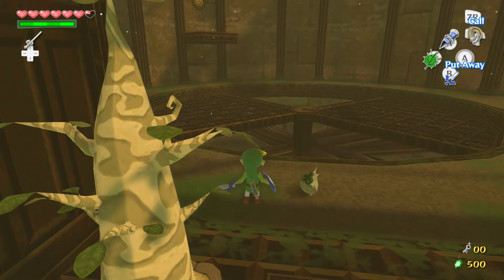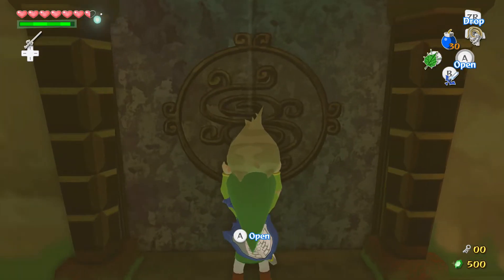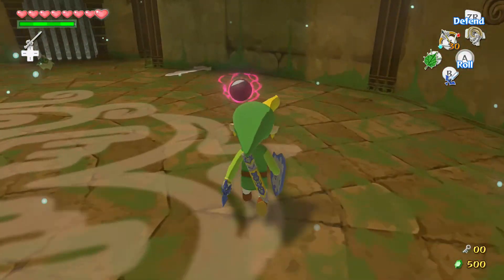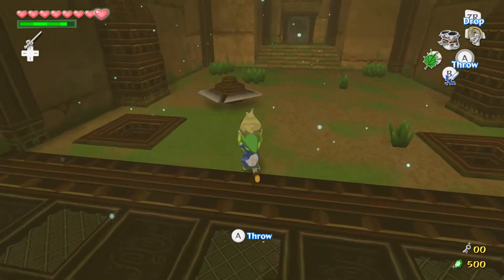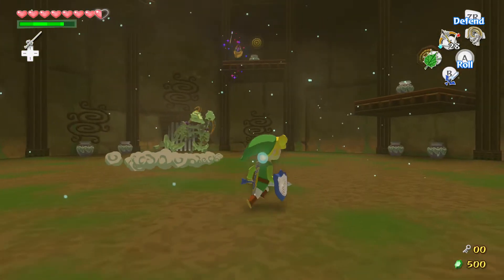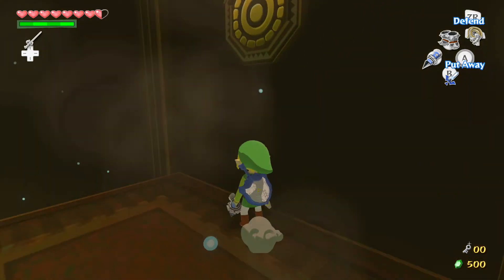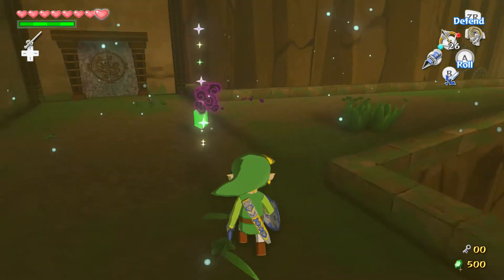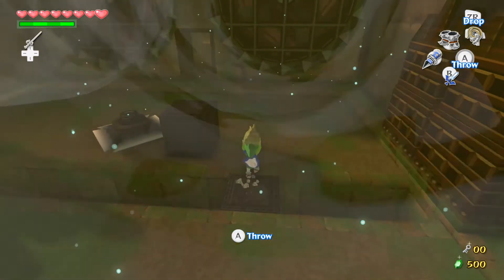The Legend of Zelda: The Wind Waker HD Wind Temple 3/4 (Wii U 1080p) Part 36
"The Legend of Zelda The Wind Waker HD" "Wii U"
"Let's Play" "Gameplay" "Walkthrough" "Playthrough" "Guide" "Wii U Exclusive"